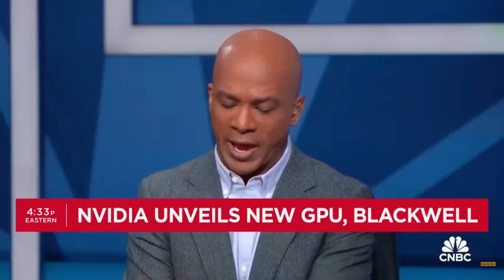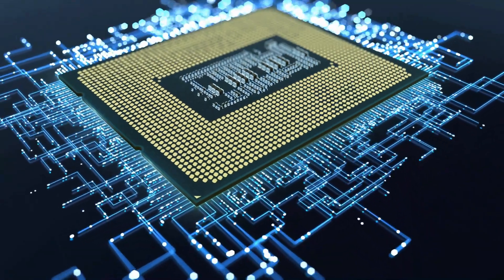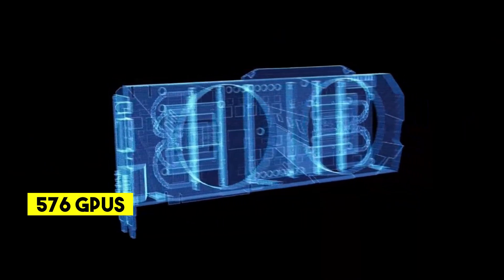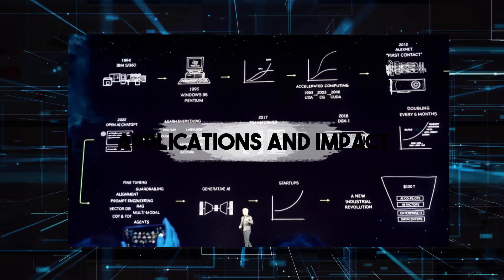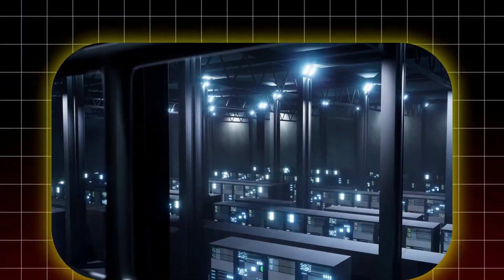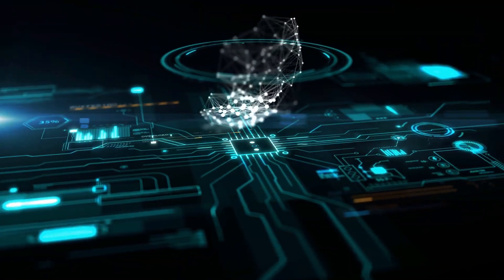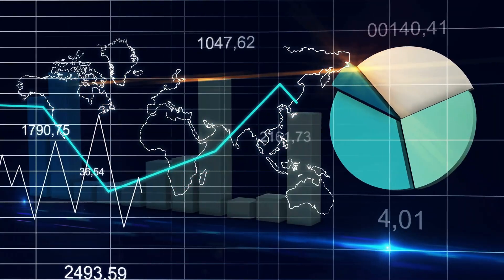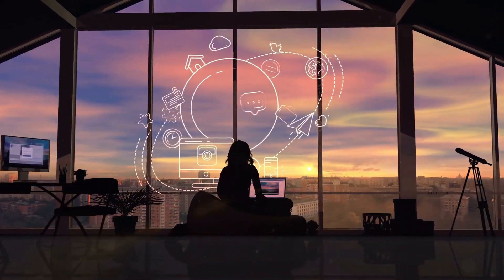Nvidia’s Blackwell B200 GPU the world’s most powerful chip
Today, we're diving into the future of computing with Nvidia’s groundbreaking Blackwell B200 GPU, hailed as the world’s most powerful chip. 🌟 Get ready to explore how this cutting-edge technology is set to revolutionize the world of graphics and AI.

In this video, we’ll break down the astonishing specs of the Blackwell B200, showcasing its unparalleled performance, efficiency, and capabilities. Discover how Nvidia has pushed the boundaries of innovation, delivering a GPU that promises to redefine what’s possible in gaming, machine learning, and beyond.

We’ll delve into real-world applications, from breathtaking gaming experiences to advanced AI computations, and explain why the Blackwell B200 is a game-changer for developers, gamers, and tech enthusiasts alike.

So, whether you're a tech geek, a gaming aficionado, or someone curious about the latest in GPU technology, this video is for you! Join us as we explore the marvel of Nvidia’s Blackwell B200 GPU, the world’s most powerful chip! 🚀💻"